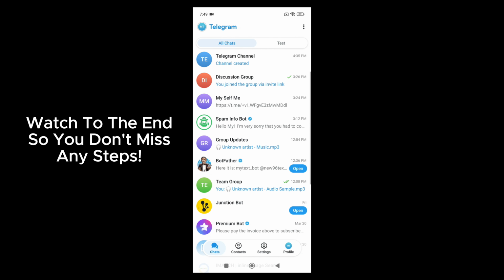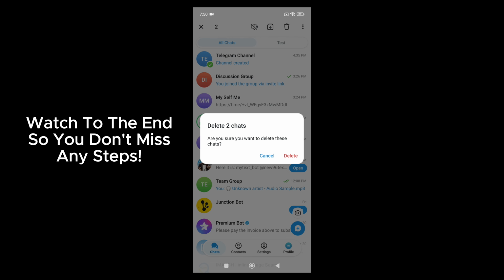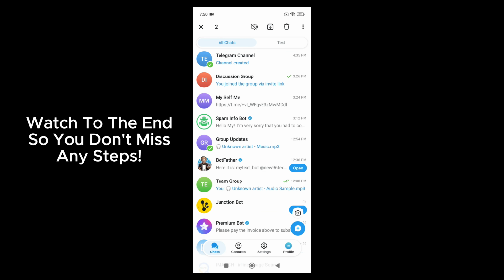How To Leave Multiple Channels In Telegram (Step By Step)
Learn how to leave multiple channels in Telegram with this easy-to-follow tutorial. If you want to know how to delete multiple Telegram groups or mass leave channels to declutter your account, this video is for you.

Topic cover in this video :
Leave multiple telegram channels, how to leave multiple channels telegram, telegram bulk unsubscribe, exit many telegram groups at once, remove self from multiple telegram channels, telegram mass leave channels, telegram channel management, stop receiving messages telegram groups, telegram channels cleanup, how to unsubscribe from telegram channels quickly, telegram leave groups tutorial